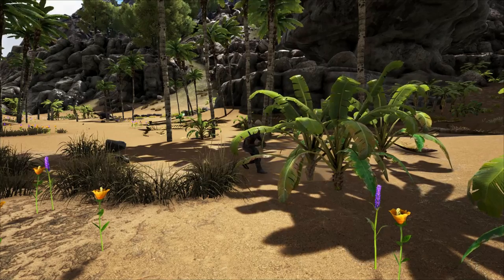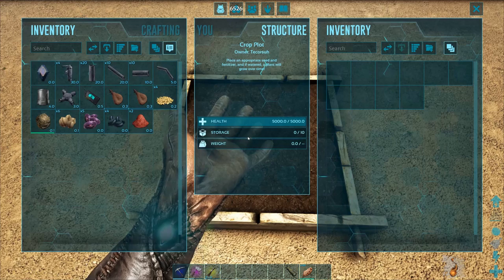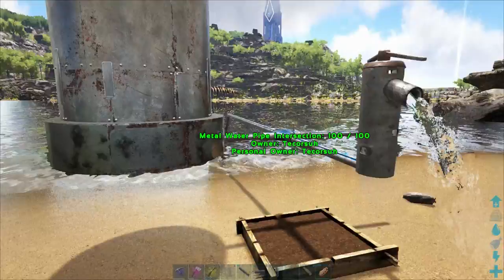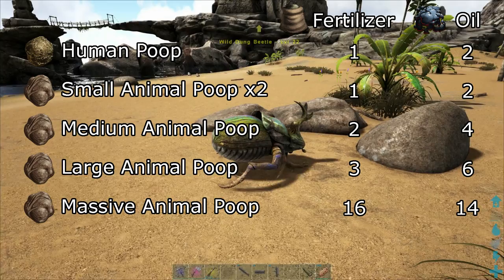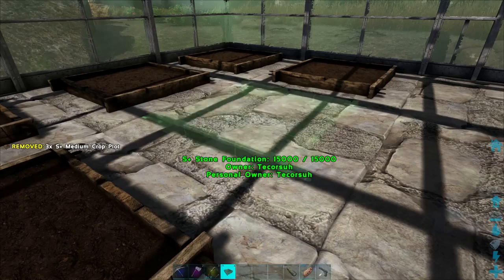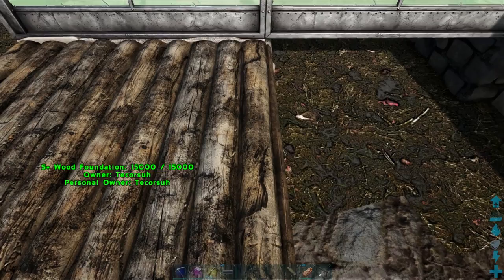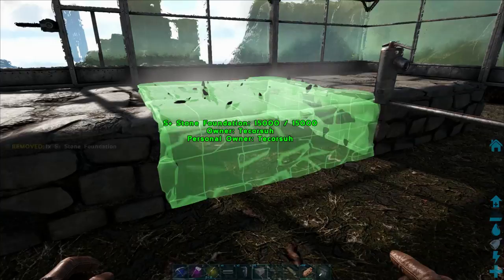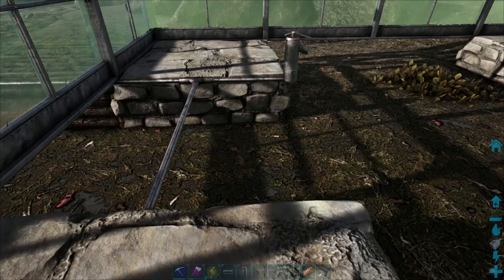Quick and Dirty Farming Guide :: ARK : Survival Evolved Tips and Tricks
In this video I talk about getting started with farming and some advanced techniques that will help you in the long run.

You wake up in the middle of nowhere, maybe it's a beach, a mountain, a forest, or a jungle, but it is no place that you have known. There is a strange device implanted into your arm. Welcome to the ark. The place where long extinct creatures eat you while you feebly try to survive. This series is my attempt to show you little things that will help you flourish.